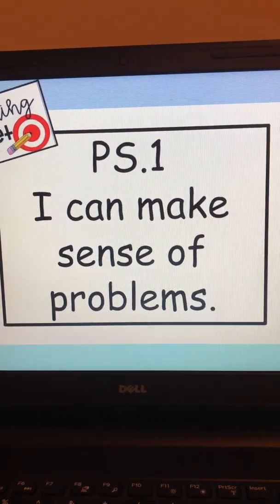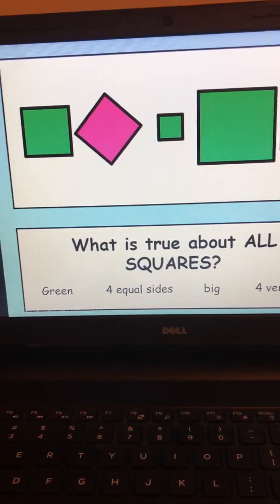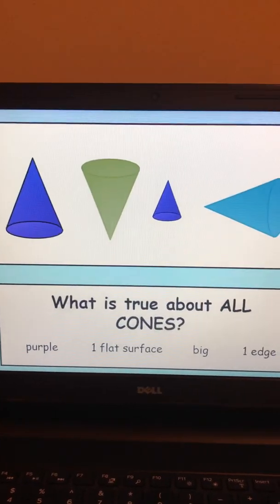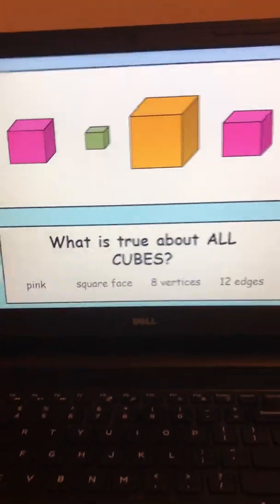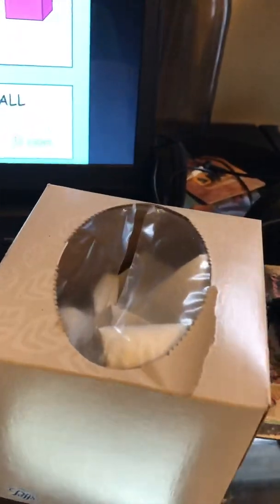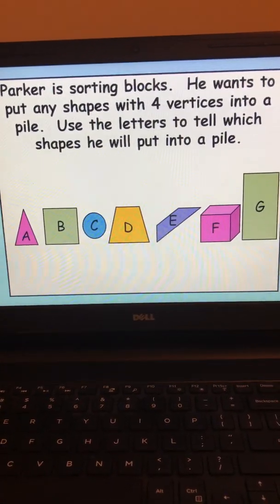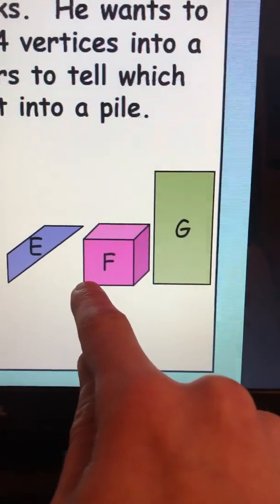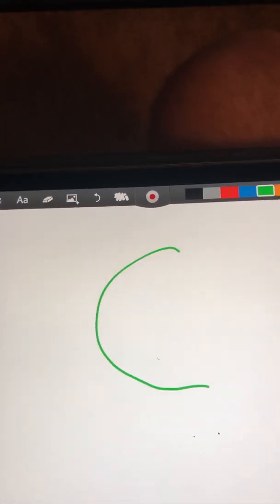Making Sense of Problems